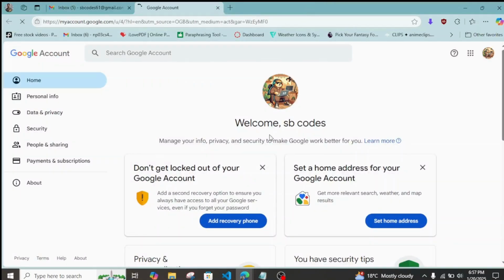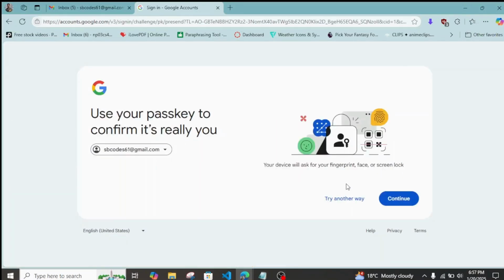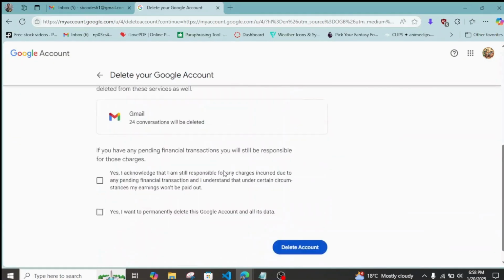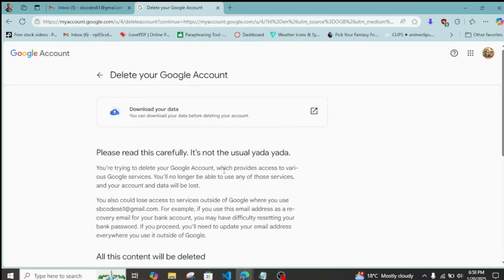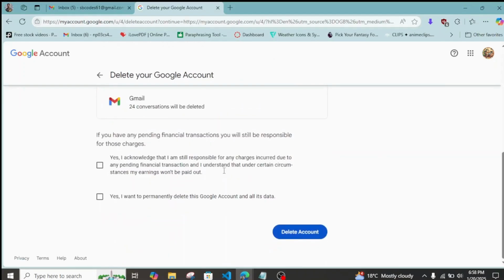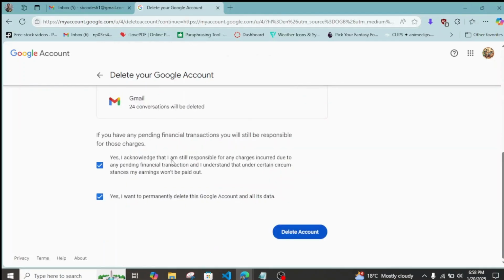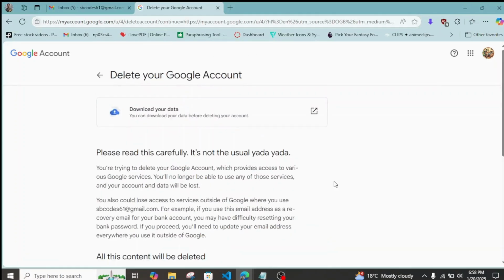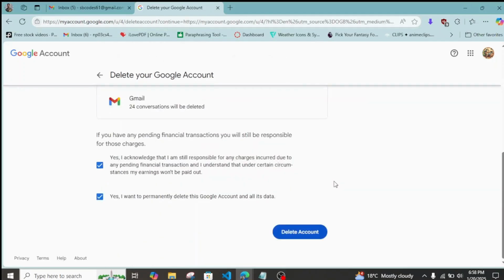How to Delete Email Account - Delete Google Account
How to Delete an Email Account

Want to delete your email account but don't know where to start? This video will guide you through the steps to permanently delete your email account quickly and easily. Whether you're asking, "How do I delete my email account?" or looking for help with Gmail, Yahoo, Outlook, or other email services, this tutorial has you covered. Learn how to back up your data, remove your account, and ensure your information is secure. Watch now to see how you can delete your email account today!

Timestamps:
00:00 How to Delete an Email Account
00:10 How Do I Permanently Delete My Email Account?